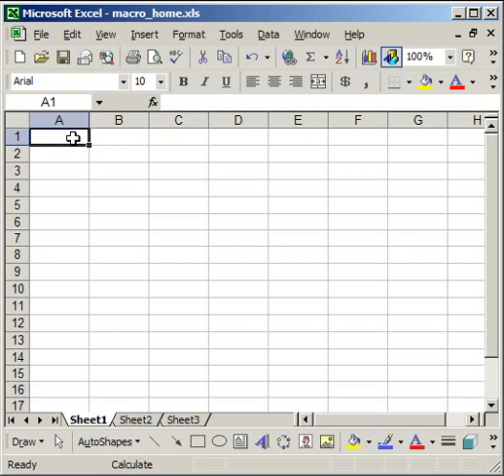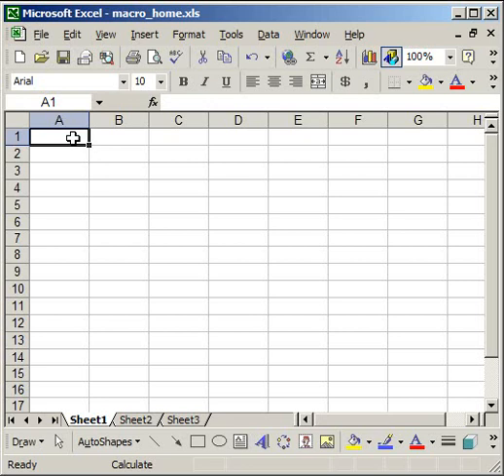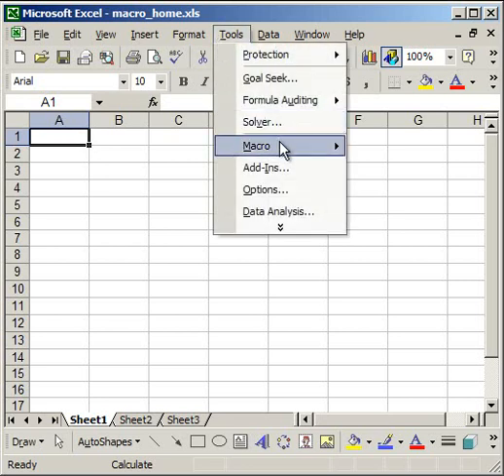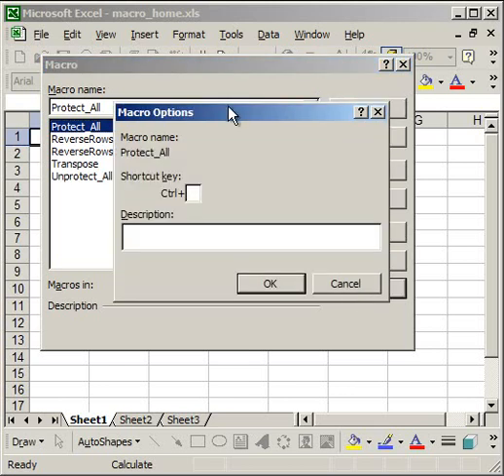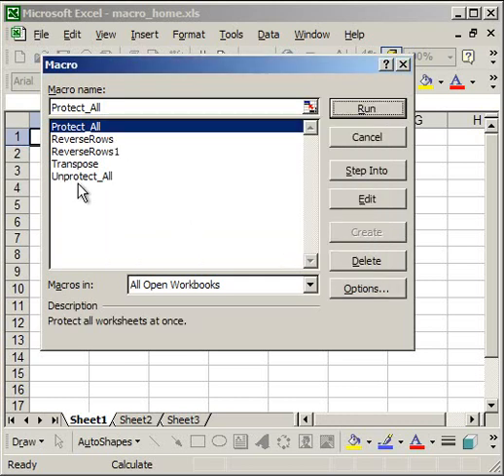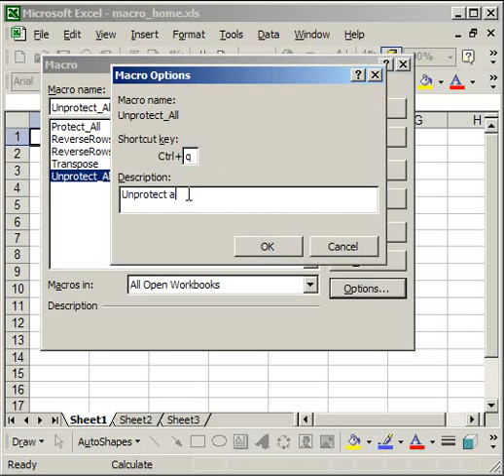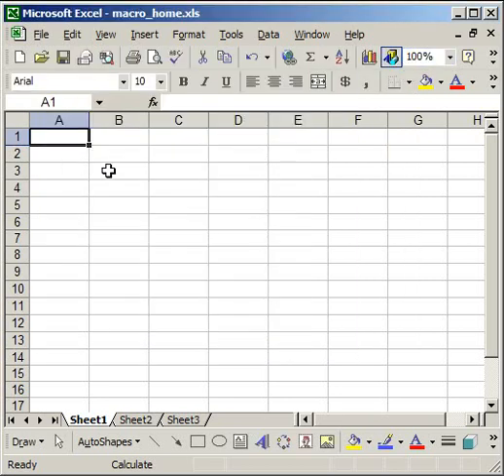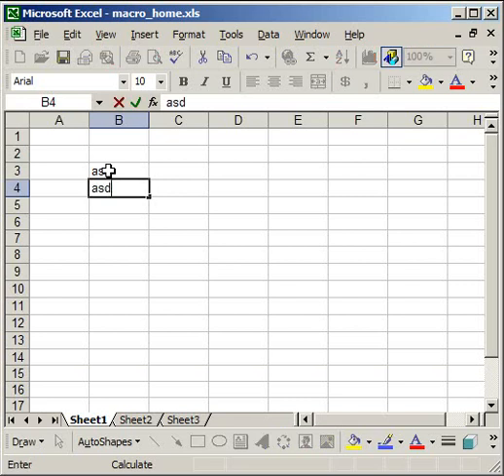Assign Keyboard Shortcuts to Macros in Excel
How to assign a shortcut to a macro in excel.  Also, how to add a description to a macro in a workbook.  When you copy macros, this data gets lost.